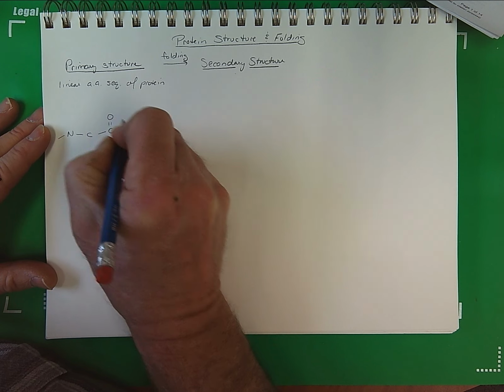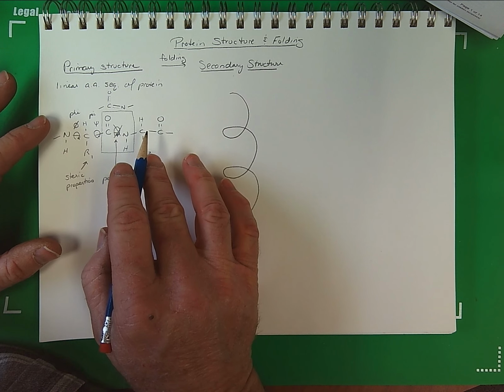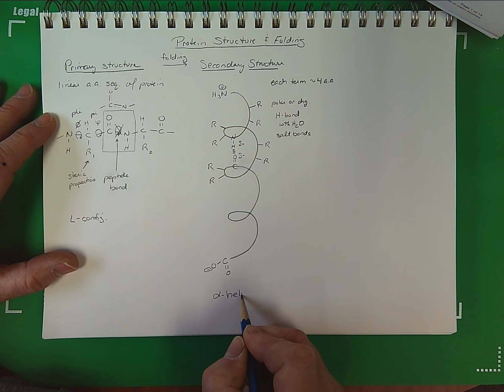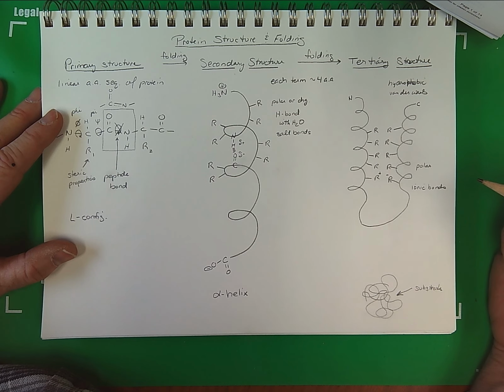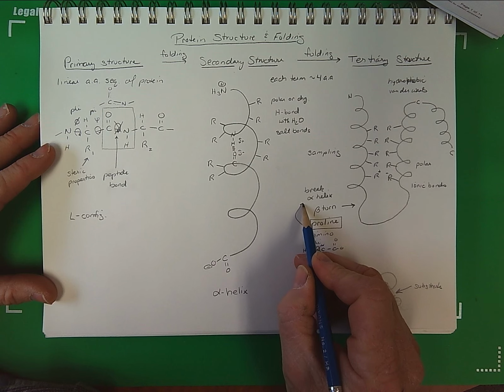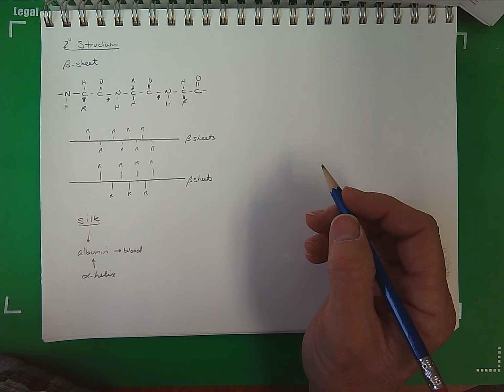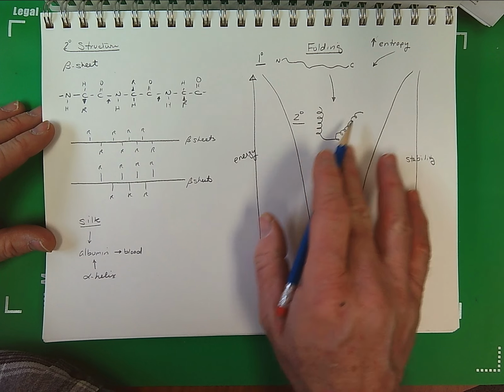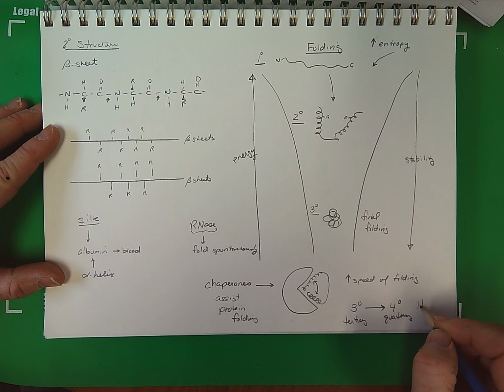04 Protein Structure and Folding